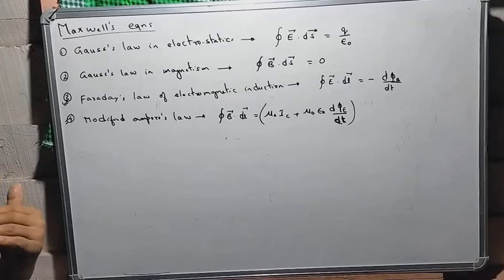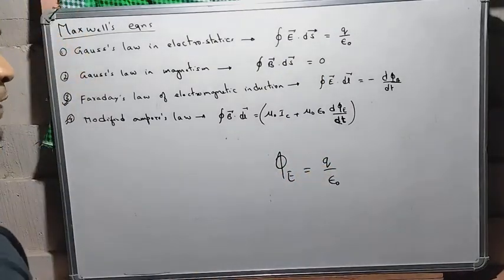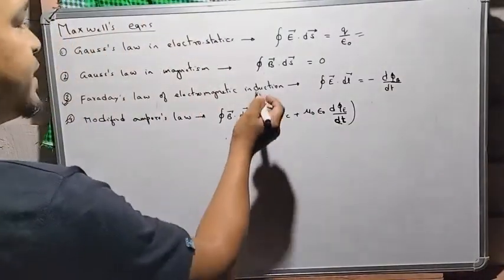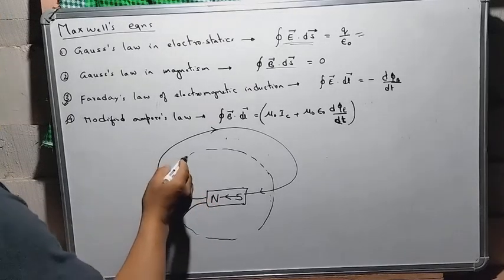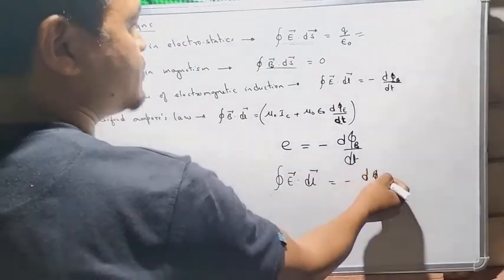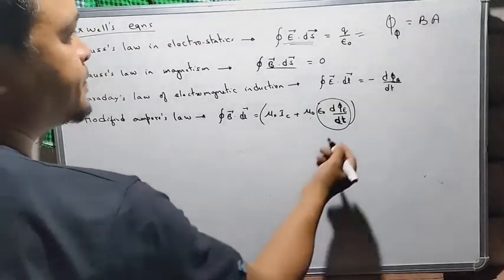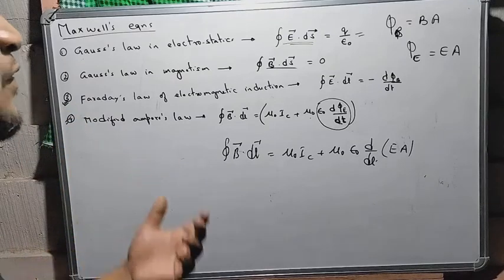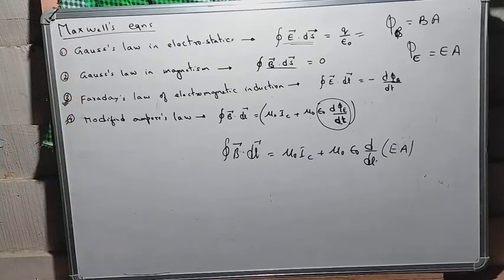8.4 Maxwells equations